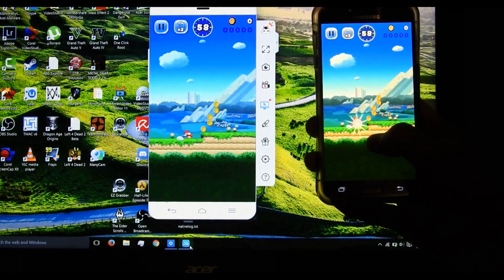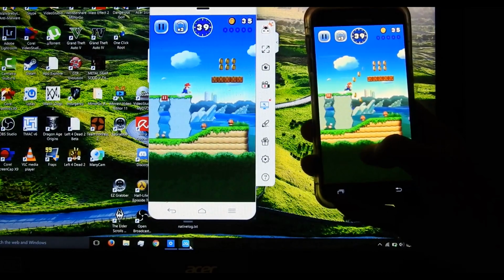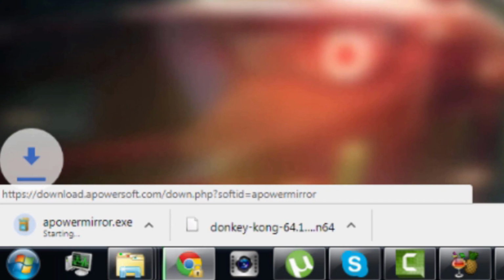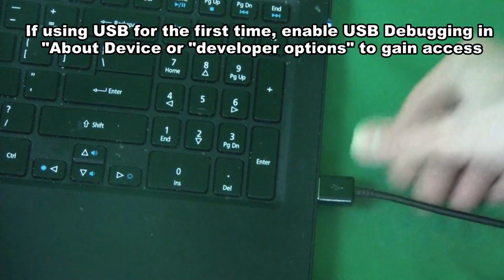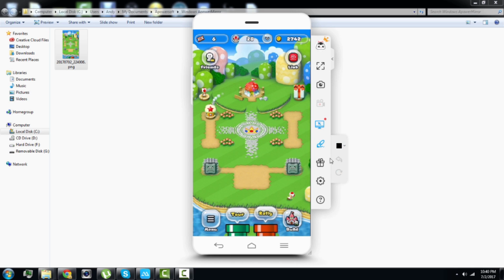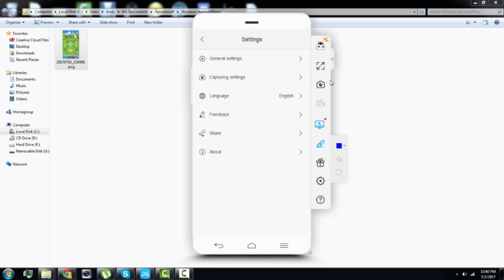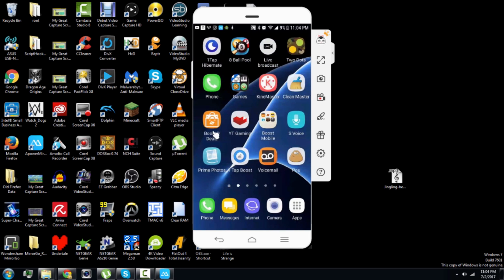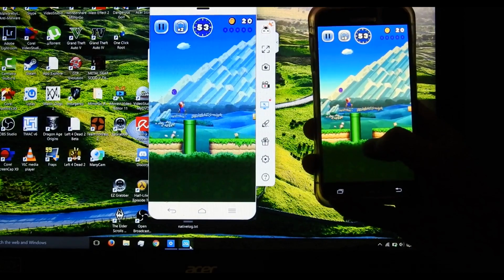EASILY Mirror & Control Your Phone Screen On Your Computer WIRELESSLY or USB! - No Root or JailBreak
I'm going to show you an app in this video which you can easily stream your phone to your computer wireless or USB using ApowerMirror which you can also control your Android Phone as well from your computer.

Why not Stalk me on Facebook, twitter, G+, Twitch!